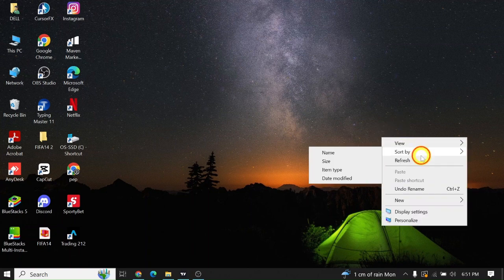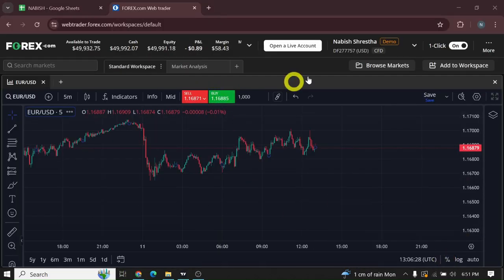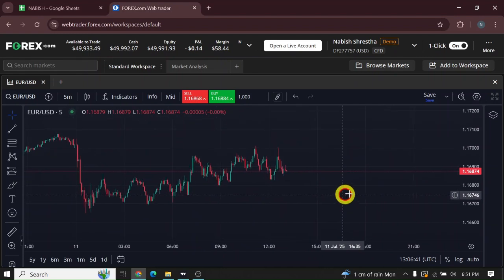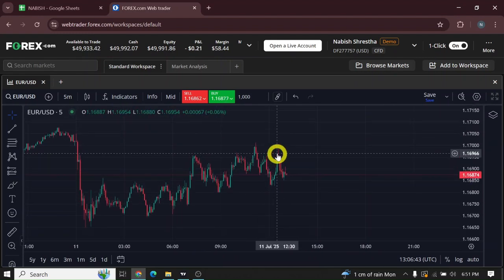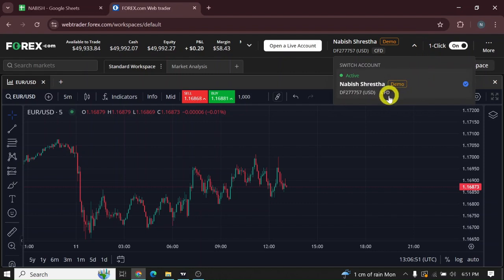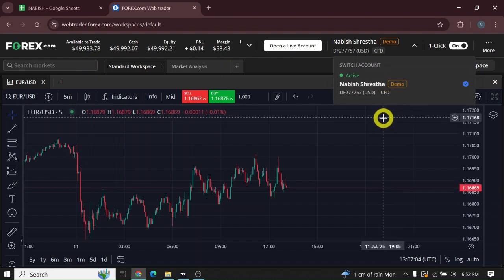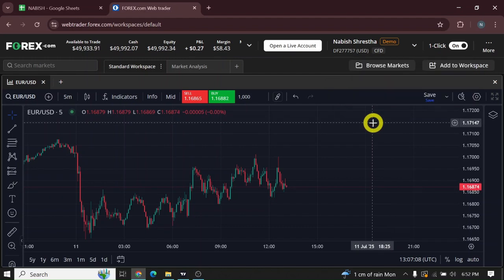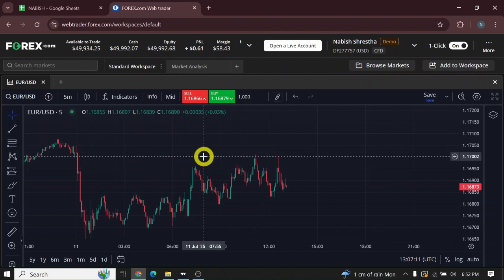How to Switch Account in Forex.com 2025?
Need to switch between different accounts on Forex.com? This guide walks you through the process of switching accounts smoothly within the Forex.com platform. Whether you have multiple live accounts or demo accounts, learn how to toggle between them without hassle.

✅ Watch this tutorial to manage your Forex.com accounts effortlessly!